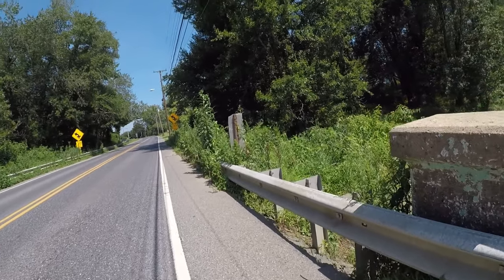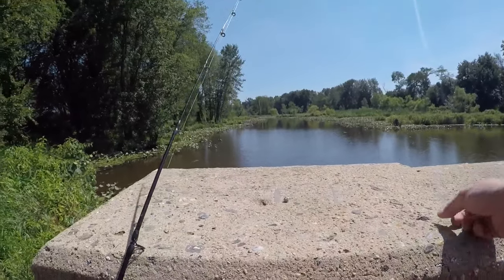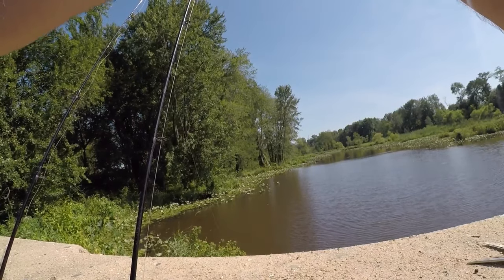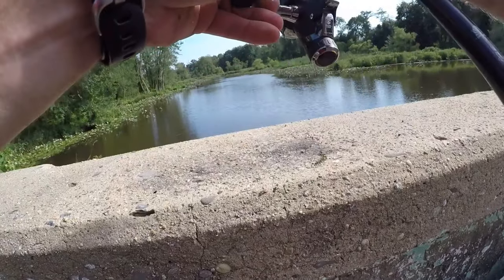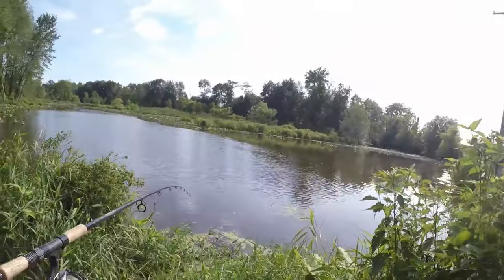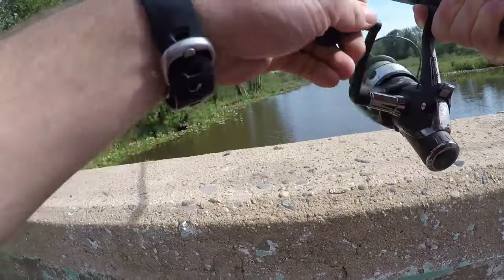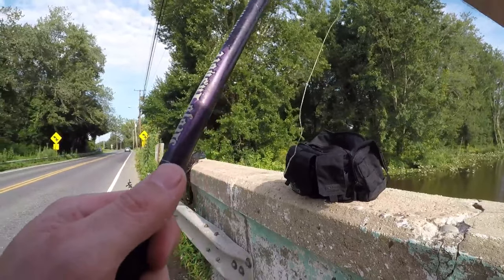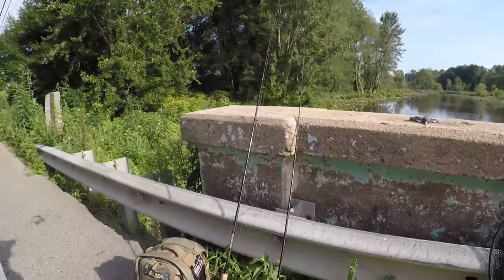Free-Lining MINNOWS for UNIQUE Fish (RARE Catch!)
Date: 7/16/19
Where: Swedesboro, NJ
Weather:  Sunny
Air Temperature: 86 degrees
Water Temperature: Unknown
Current: Mild
Total Fish Caught: 1 largemouth bass and 1 bowfin. All fish successfully released
Bait: Minnows
Reels/Rods /Rig Set-up:
 - St. Croix 7'0 Mono Inshore Rod with Daiwa Regal Bite Run 4000 reel spooled with 15 lb test main monofilament line. Rig: Free-Lining minnows with 2/0 J-hook
 - St. Croix 6'6 Triumph Rod with Lews tournament series reel spooled with 10 lb test main monofilament line. Free-Lining minnows with 1/0 J-hook

Below are the links to the gear I use:

Daiwa Regal Bite & Run reels
Berkley Fishing Cart